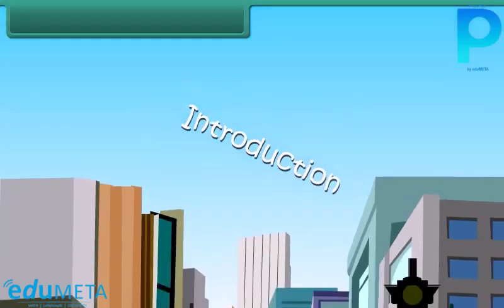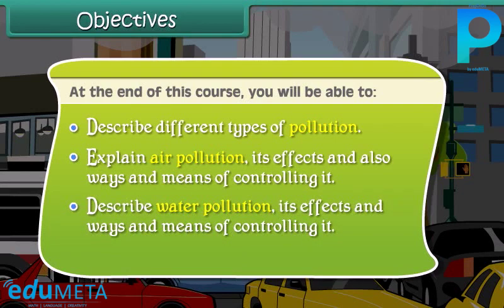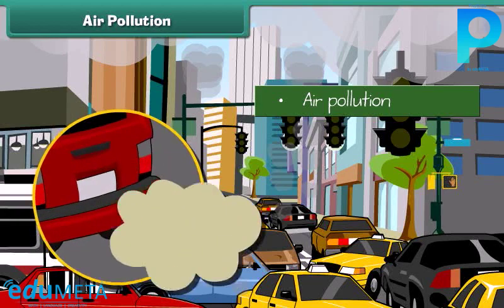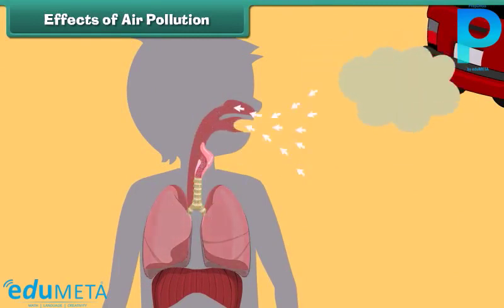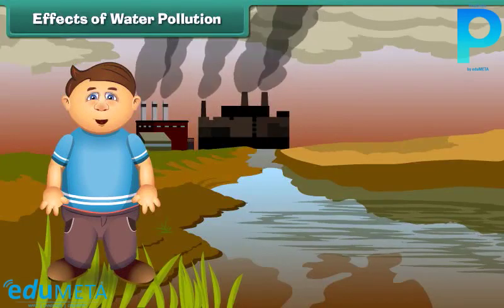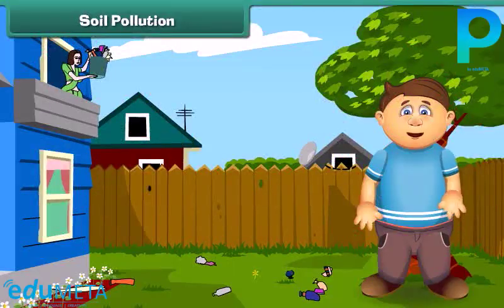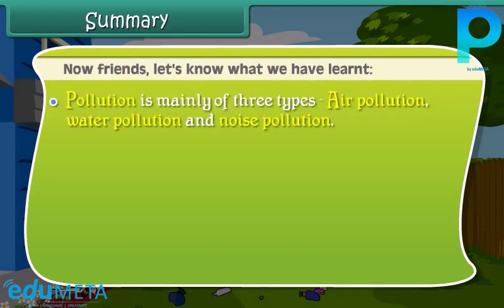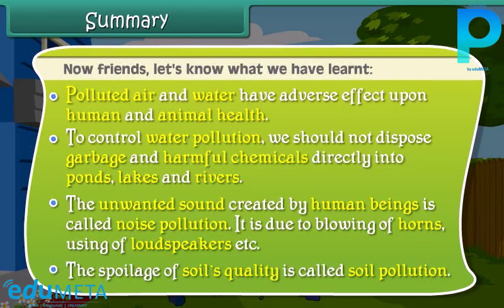Class 4th EVS Pollution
In this class, we will learn about the different types of pollution that exist in our environment and their impact on our health and the planet.

We will explore different types of pollution such as air pollution, water pollution, and land pollution. Through interactive examples and engaging visuals, we will learn about the causes and effects of pollution and how it can be prevented.

We will also learn about the importance of sustainable practices such as reducing waste, conserving resources, and using eco-friendly products to minimize our impact on the environment.